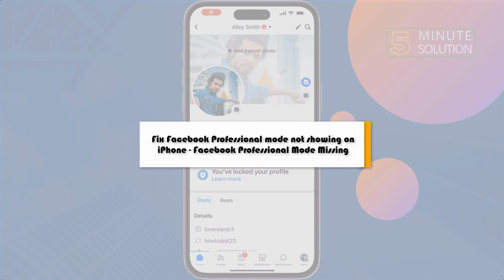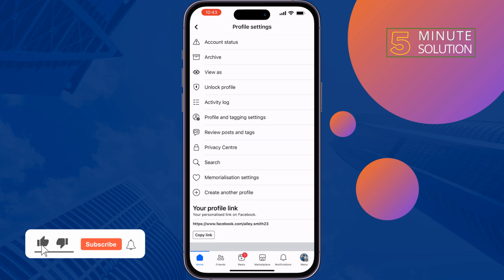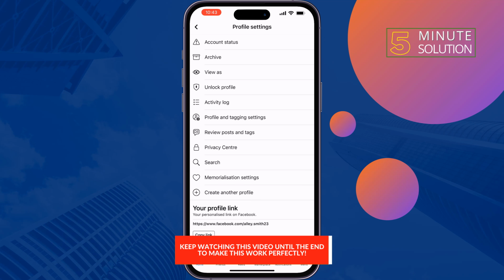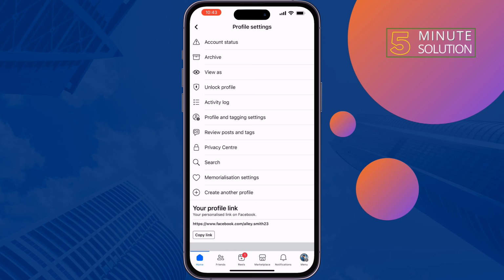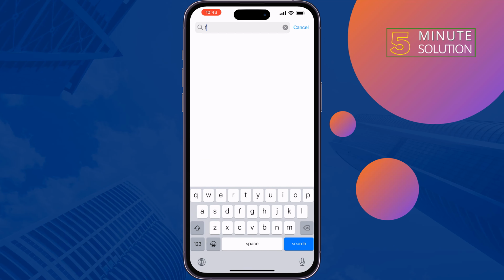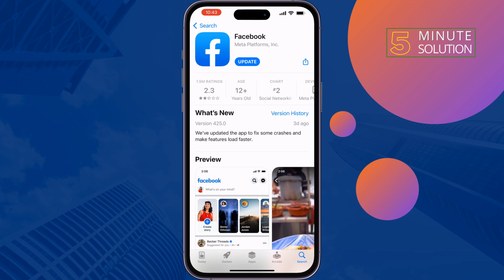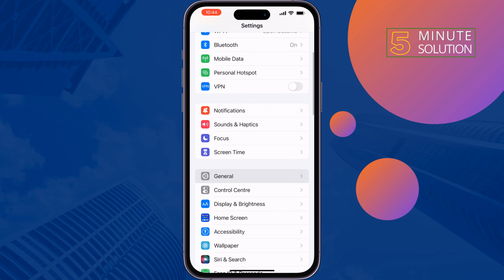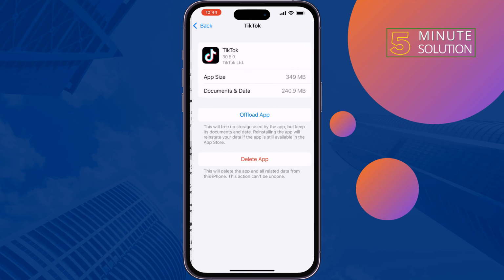Fix Facebook Professional mode not showing on iPhone | Facebook Professional Mode Missing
Facebook professional mode still not showing on your iPhone or If Facebook professional mode is not released in your region then wait until the feature is released in your region